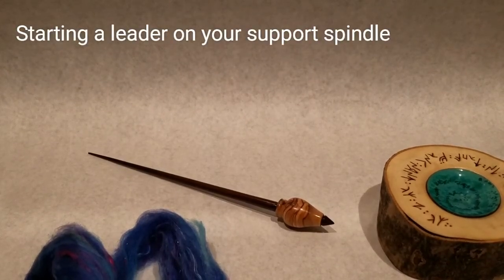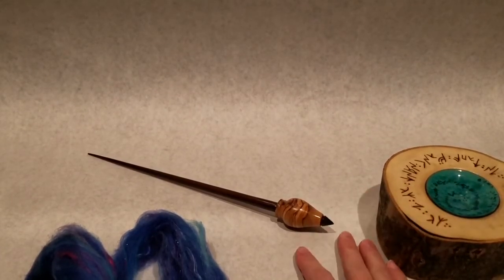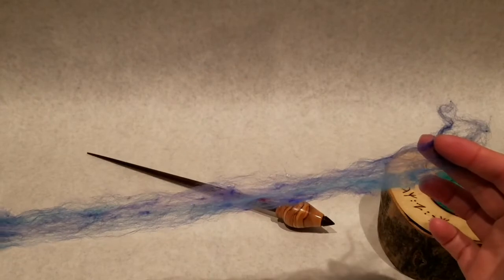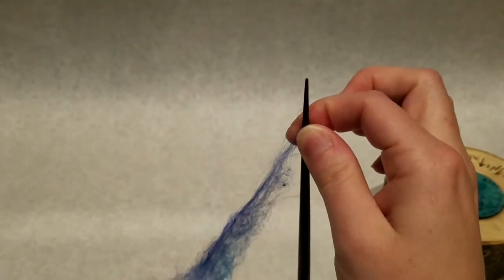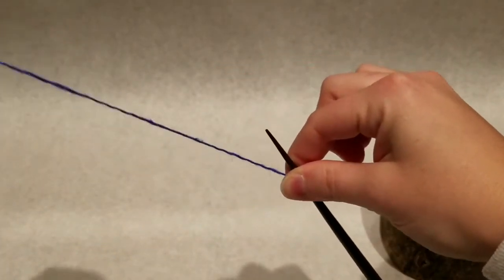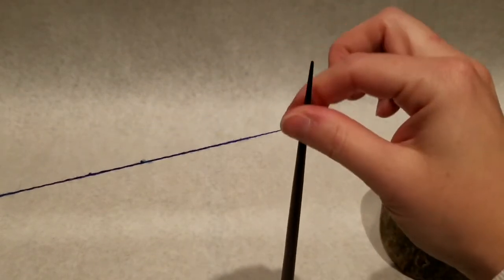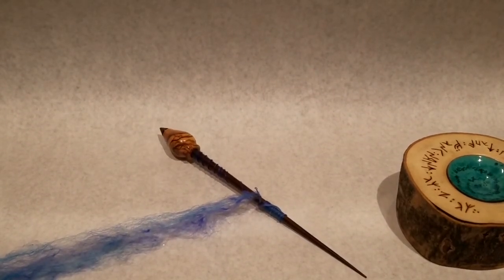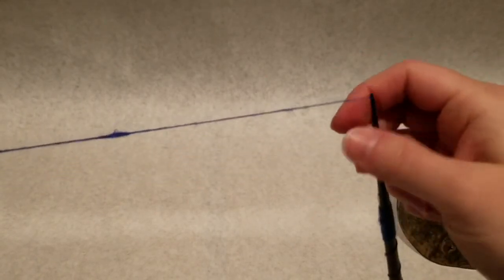Start a leader on a support spindle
Some times it is the simple things that give us the most trouble!  This is one of those things for many spinners!  This video shows you how to start a leader on a support spindle and how to fix a potential problem if it arises.

Spindle from: Silly Salmon Designs
Bowl from: Dancing Goat
Fiber from: Inglenook Fibers

You can find me on:
Ravelry: MrsFlick